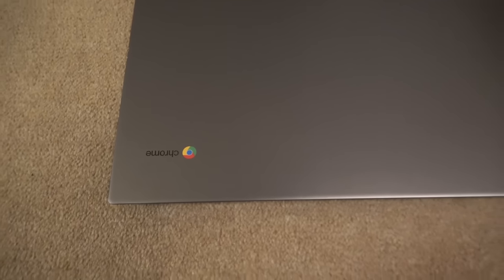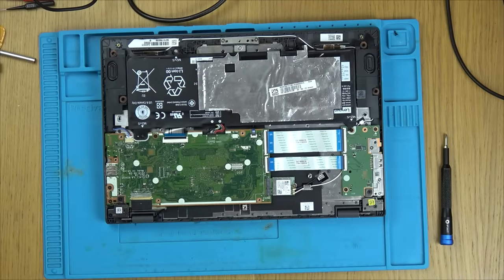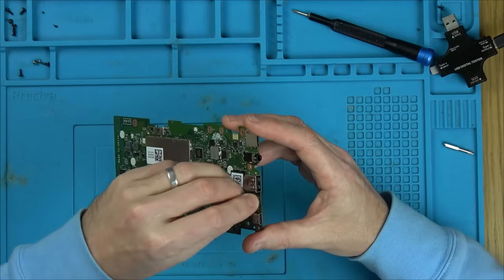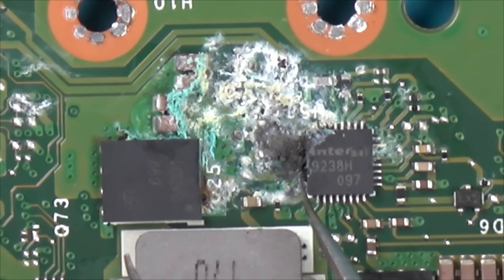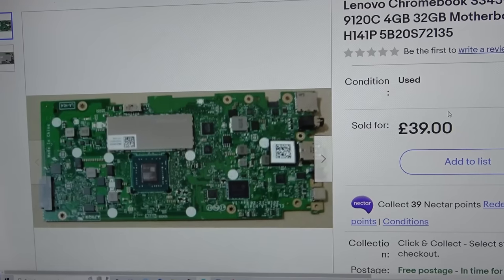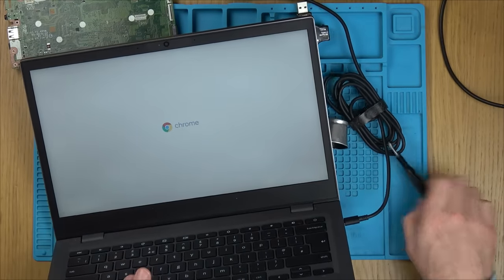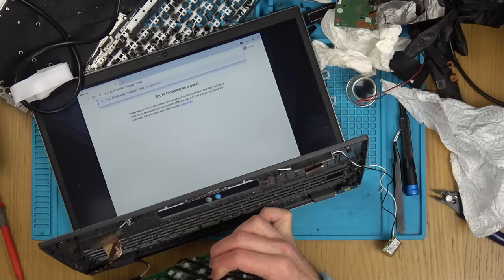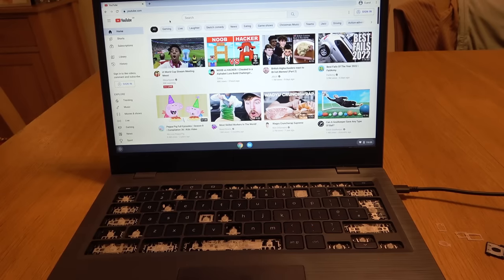Trying to FIX a LENOVO CHROMEBOOK S345 with some Previous Funny Business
The back story of this one is a mystery to me. A lot of it doesn't make any sense. Anyway, can it be fixed? It has no power and was purchased from eBay.